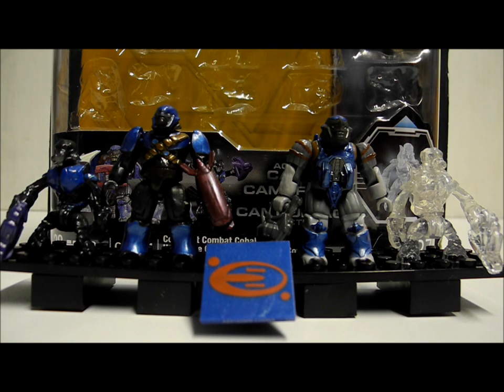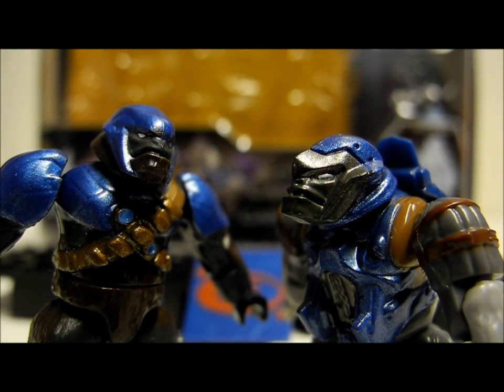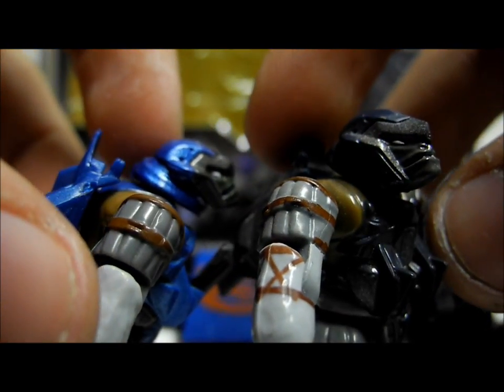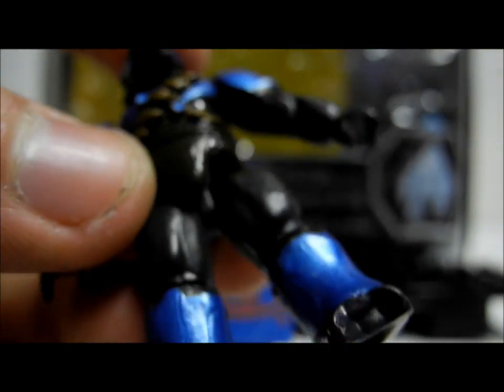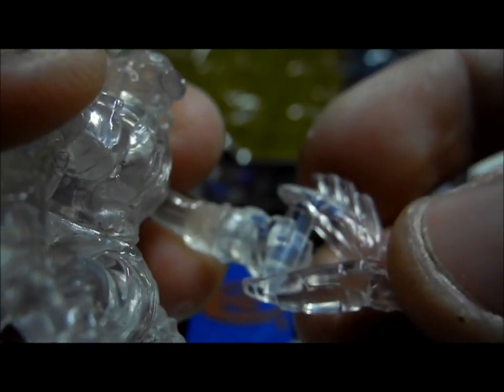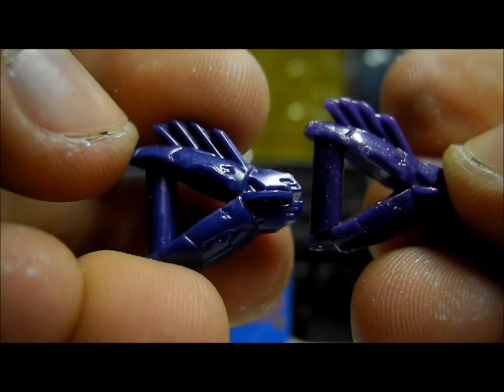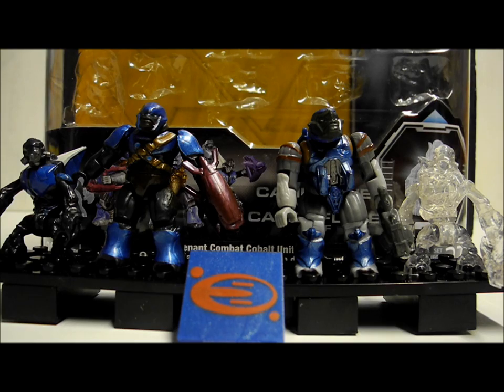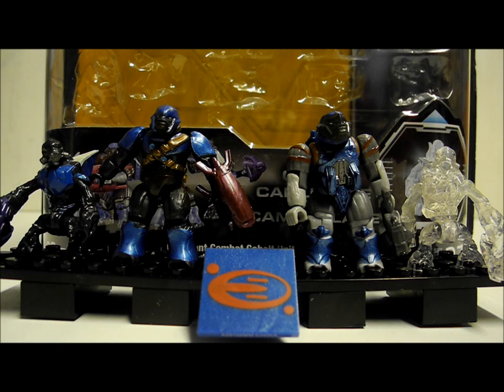Review: Covenant Cobalt Combat Unit. Halo Mega Bloks. TheSSMotion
Our Review of the Covenant Cobalt Combat Unit.

Box contents:

1 x Cobalt Brute
1 x Cobalt jump Pack Brute
1 x Cobalt Grunt
1 x Active Camo Grunt

Detail: 8/10 Great detail. The marks are lost because of the single colored jump pack which was disappointing.
Durability: 10/10 Its only figures and a durable stand. No problems there.
Moneys worth: 8/10 Ok so this set has its good and bad points. From a rather one sided view point, we are given 4 new figures. But if you are being realistic, we have seen them all before. The active camo grunt however is fantastic.